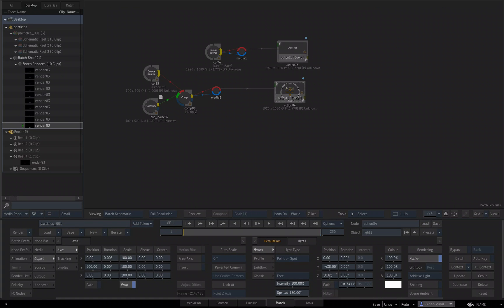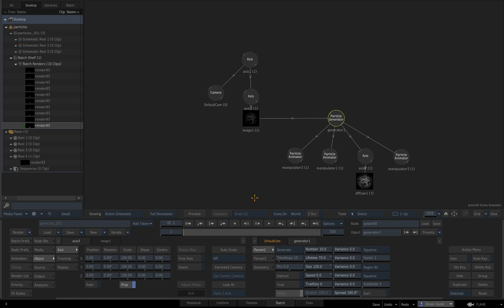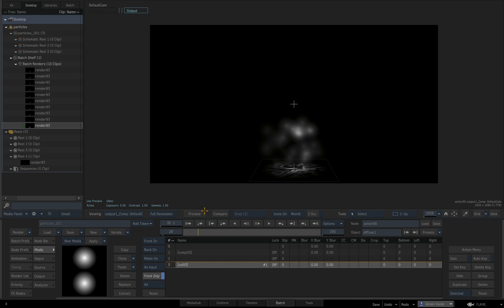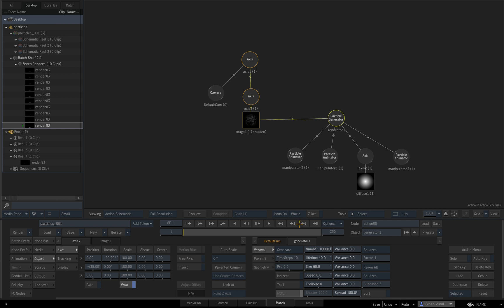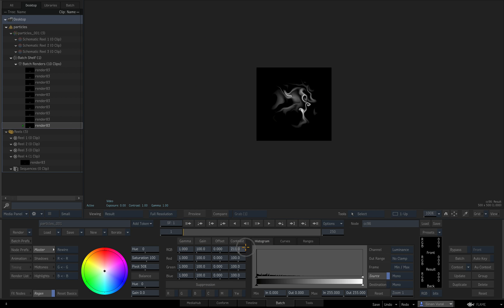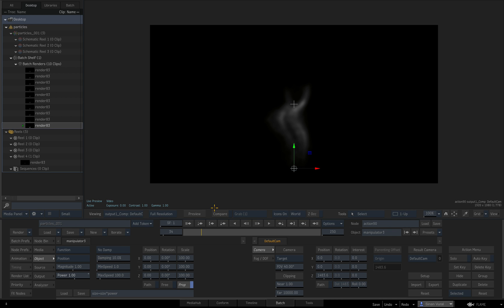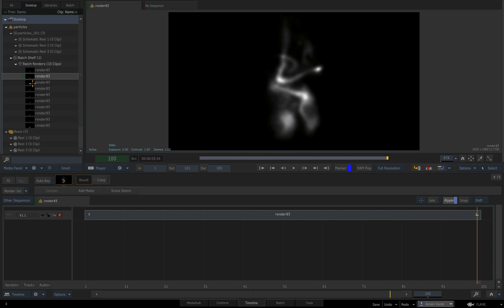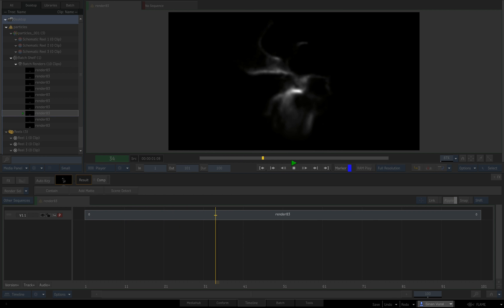Particles 03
We are modifying the previous setup to generate a volumetric stream this time.